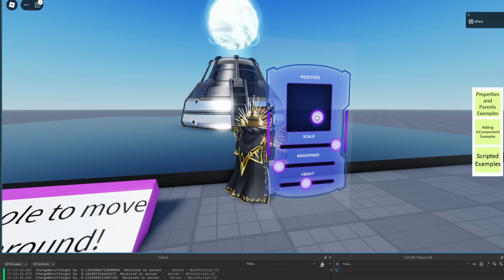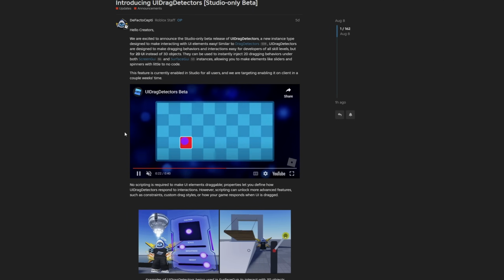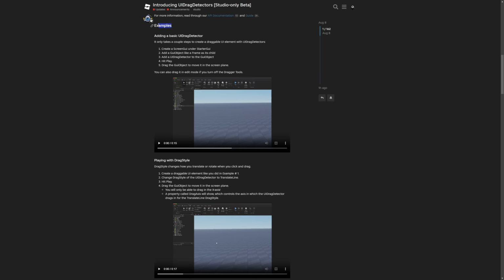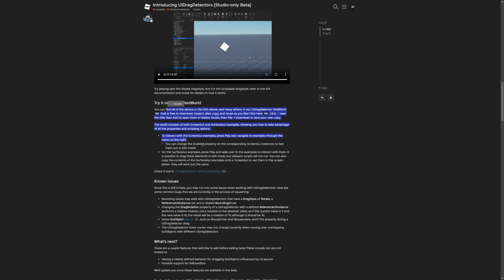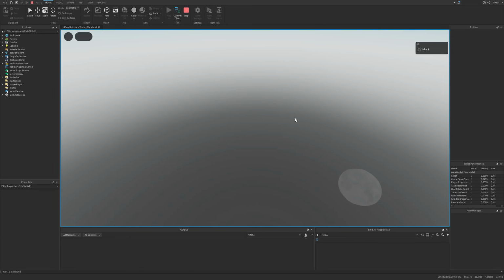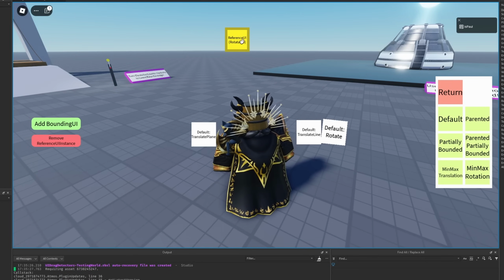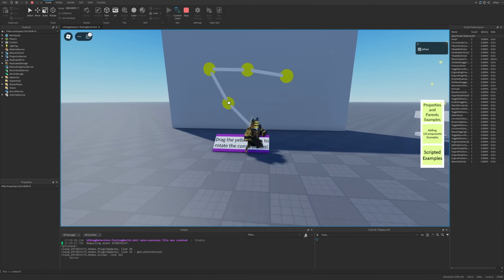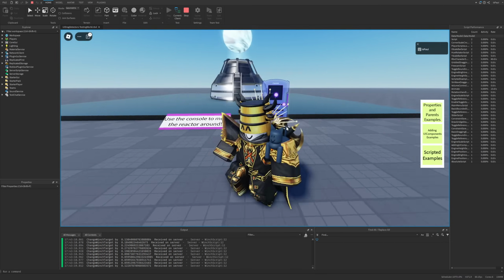Roblox Dragging UI Is Finally Possible...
📒 UIDragDetector instance can be used to instantly inject 2D dragging behaviors under both ScreenGui and SurfaceGui instances, allowing you to make elements like sliders and spinners with little to no code. In this Roblox Studio Tutorial, I present How To Use UIDragDetectors in Roblox Studio.

Chapters:
0:00 Devforum - UIDragDetector
3:30 UIDrag Test World
3:56 Enable UIDragDetectors
4:21 Dragging UI
6:30 UIDrag interactions with 3D objects